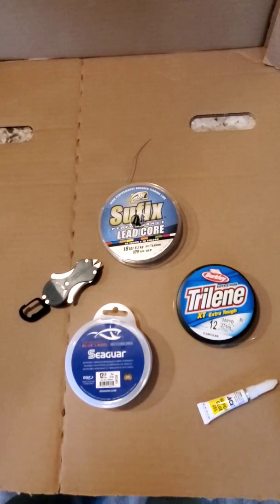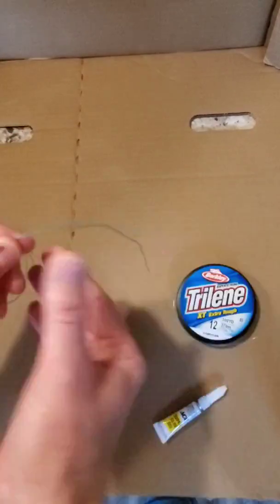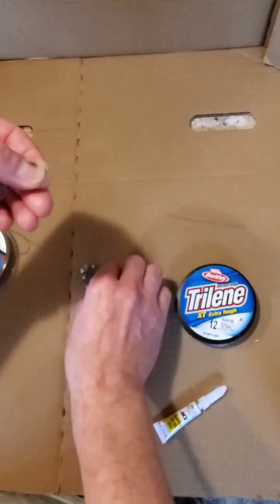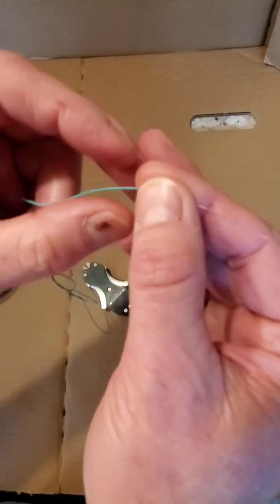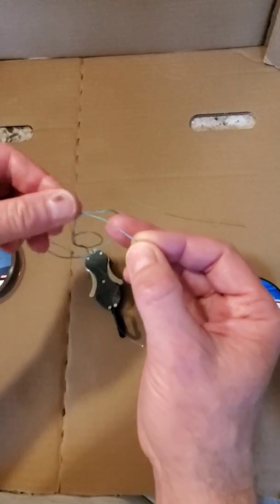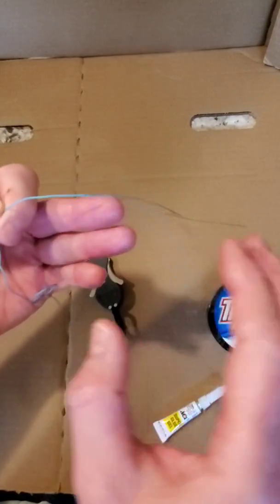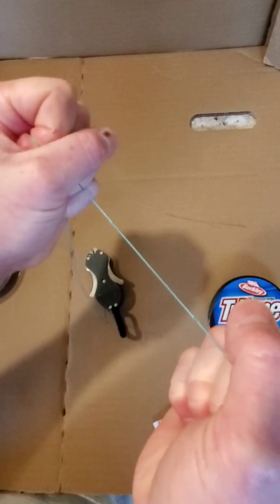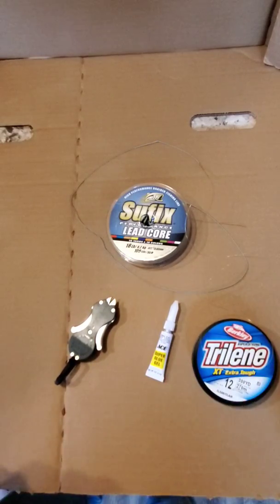How to Tie a Willis Knot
Watch as I demonstrate step by step the technique to join leader material to lead core line with a Willis knot.